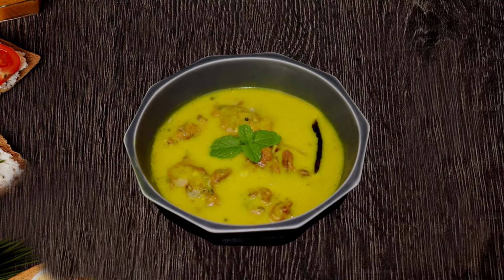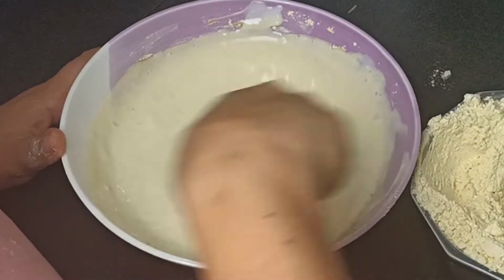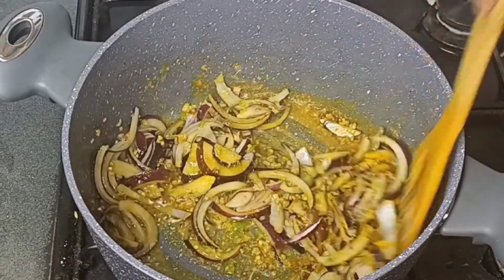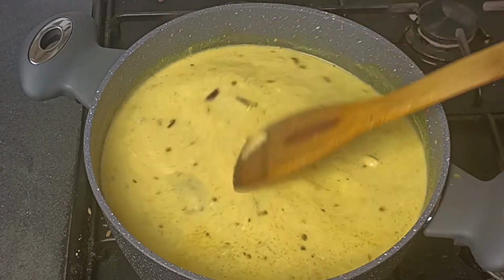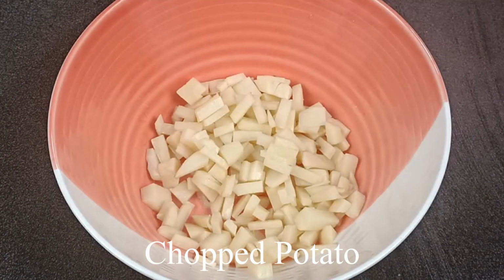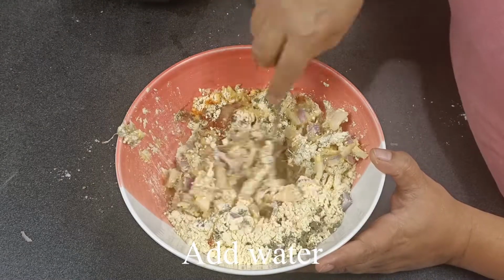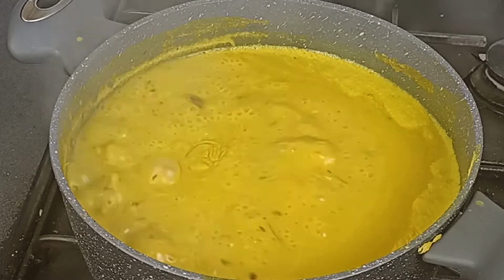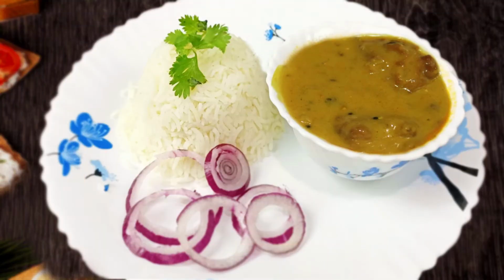Punjabi Kadi Pakoda Recipe | Yoghurt Curry | Kadi Pakoda Recipe By Queen's Kitchen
Kadi Pakoda is one of the very famous North Indian Curries made up from Yoghurt or Buttermilk and Chickpea Flour.